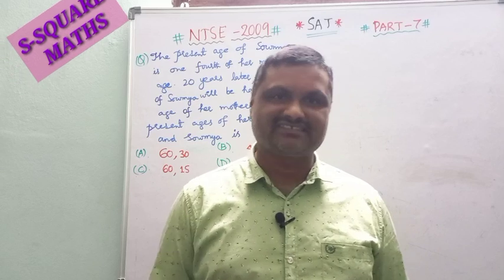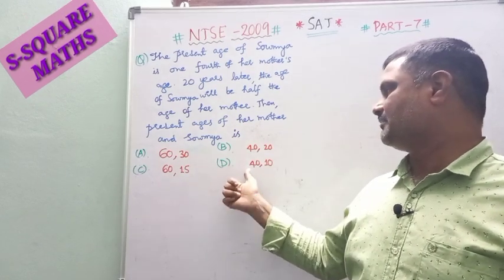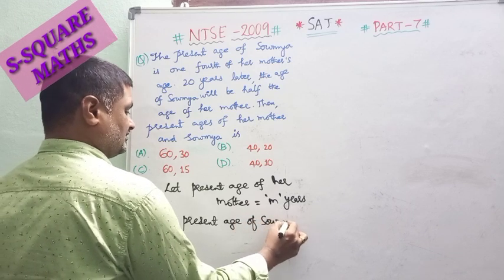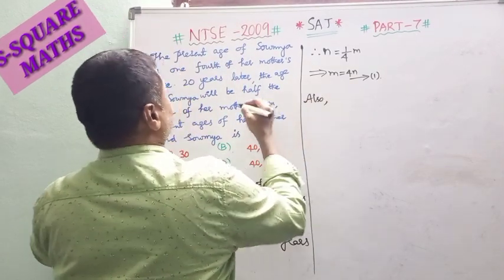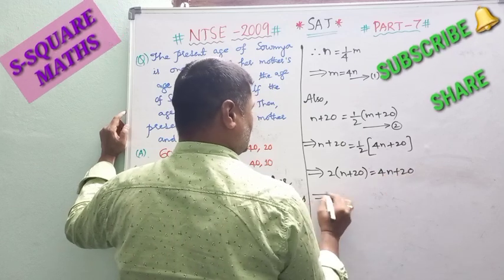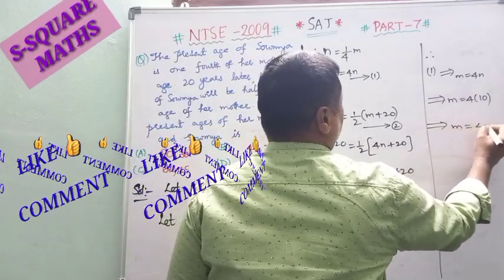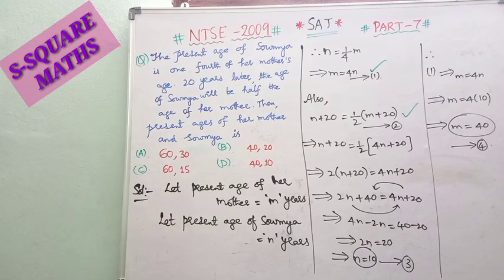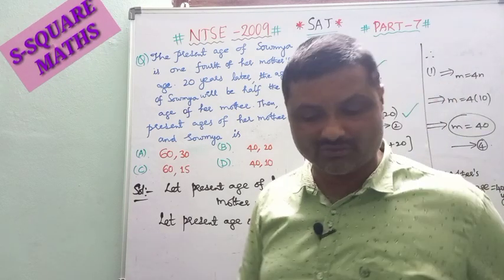PART 7 NTSE 2009 ( LINEAR EQUATIONS )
A PROBLEM ON AGES // VERBAL PROBLEM